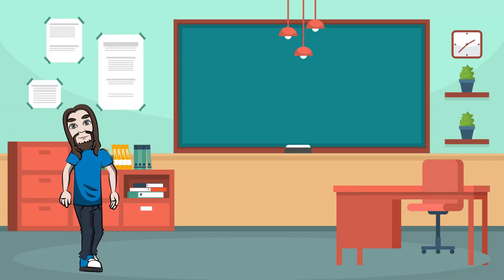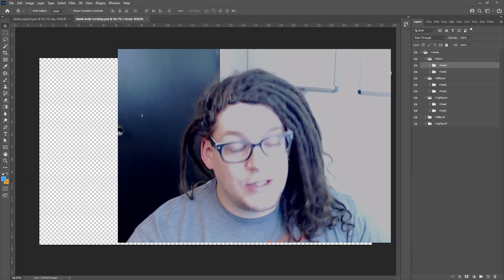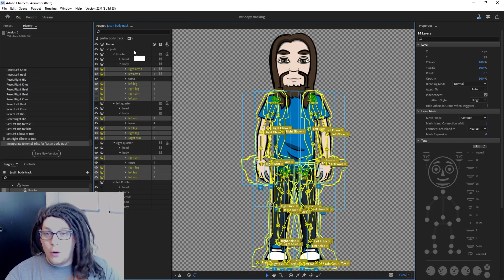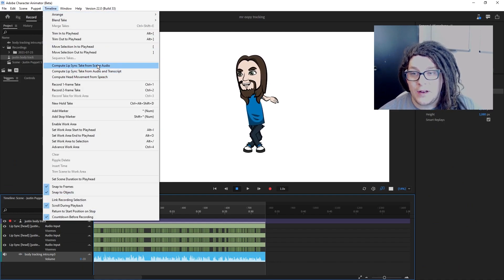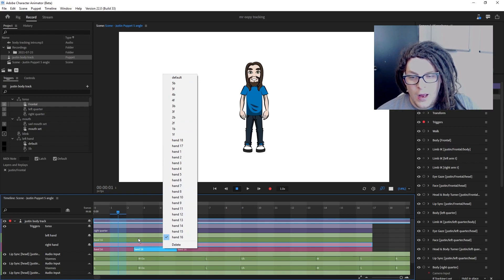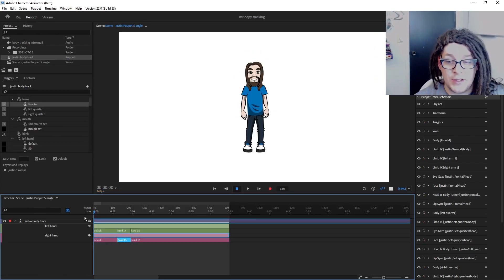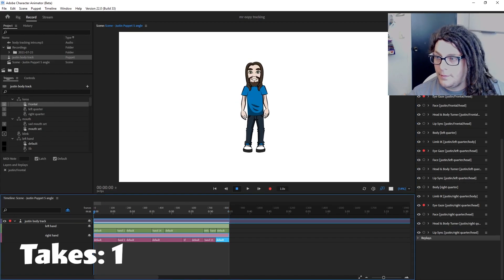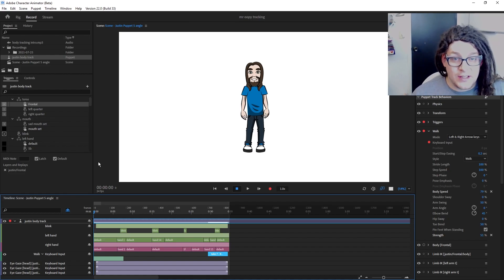Rigging and Animating Using the NEW BODY TRACKING in Adobe Character Animator (FREE templates)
Body Tracking is out in OPEN BETA for Adobe Character Animator and I have created a video showing exactly how to build an advanced 5-angle-puppet with walking using these new features! I then go in-depth on exactly how to go about animating using Body Tracking!

It should be noted that I assigned the  "Body" behavior to the angle folders (frontal, left quarter, right quarter) individually. Then checked all boxes in the corresponding behaviors panel.

00:00 Intro
00:33 Layering
01:37 Rigging
02:37 Section/section
02:57 Lip Sync
03:20 Triggers
04:34 Face/head/physics/bodies/limb ik
05:36 Hands
06:14 Eyes/Blinking
06:47 Walking
07:33 Outro